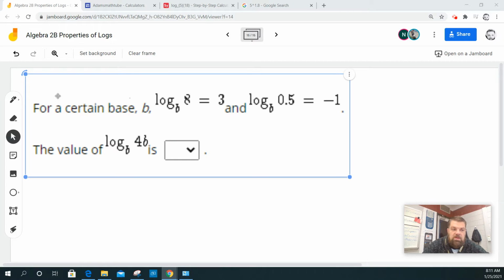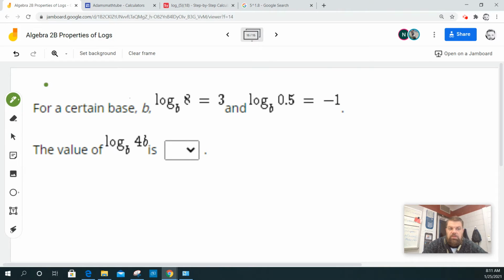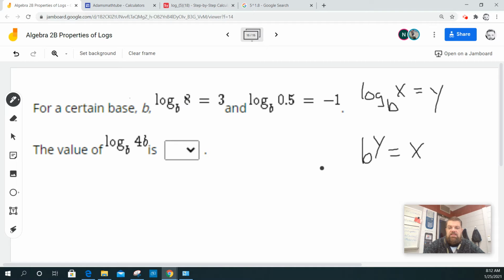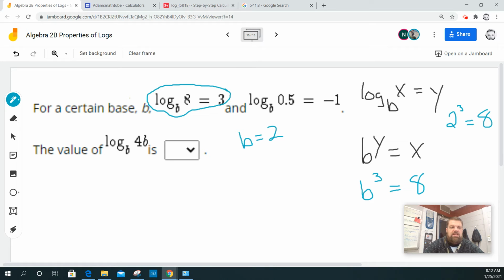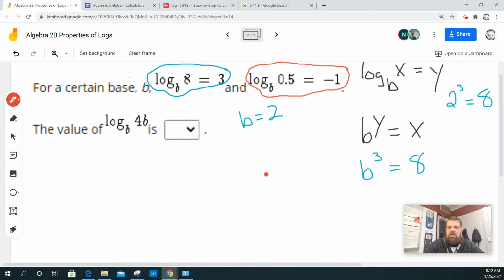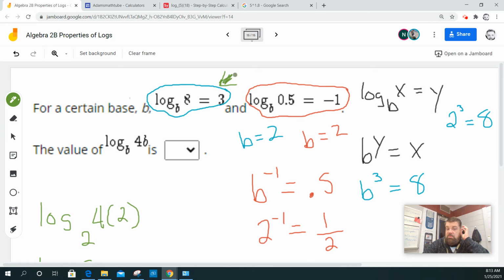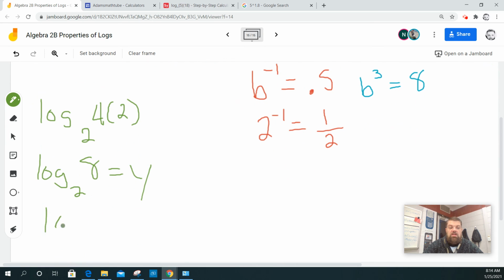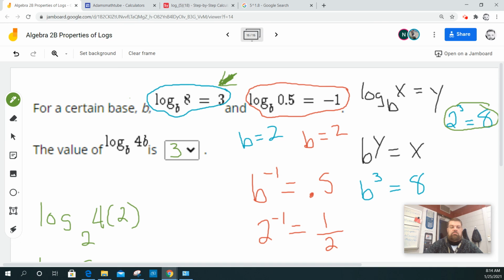Algebra 2B Properties of Logs Example 15